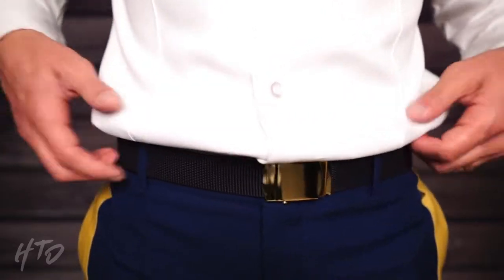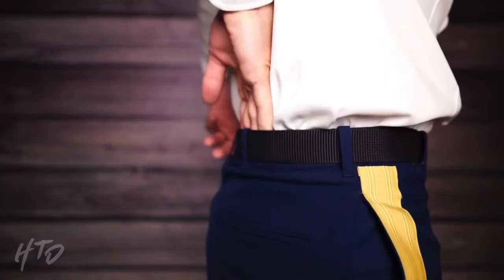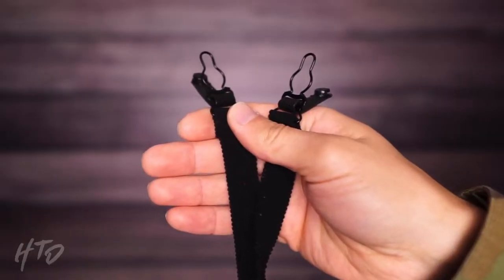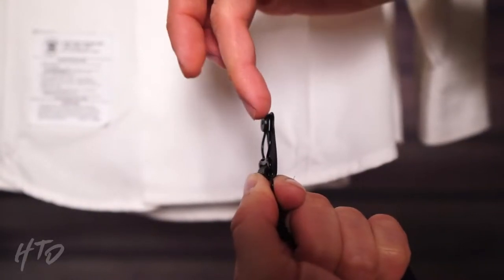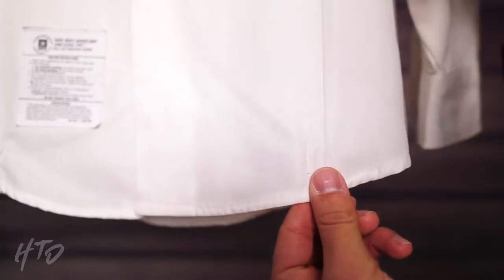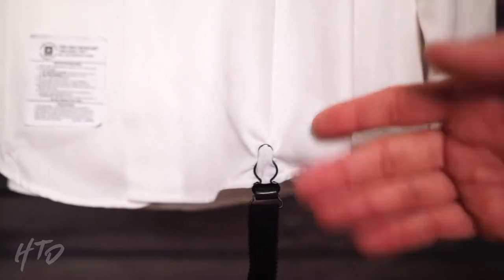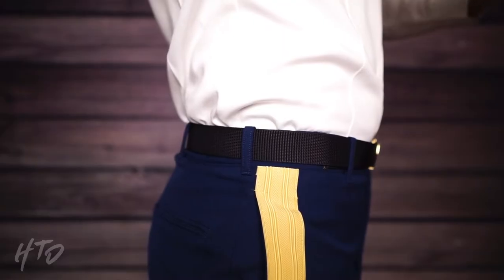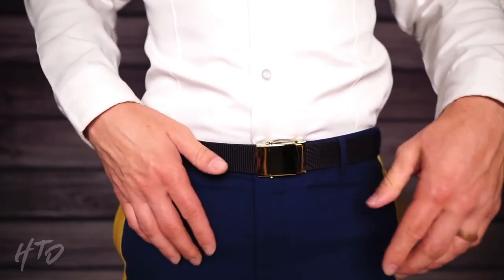Here's The Drill - How to use Shirt Stays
On this episode, I talk about how to use Shirt Stays. I go in depth about how shirt stays can change your appearance for the better in your dress uniforms.

Leave comment or thought below about the episode and Ill be sure to connect with you.